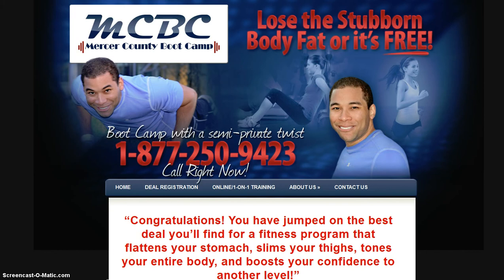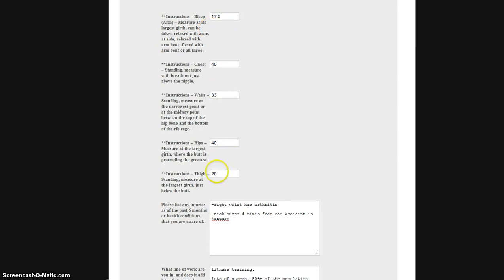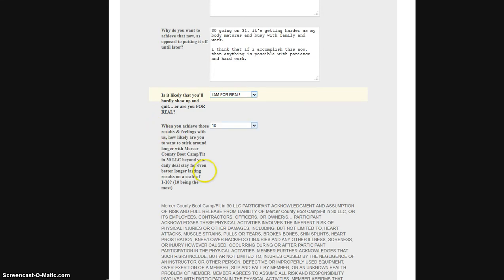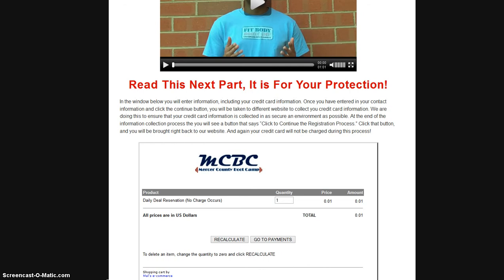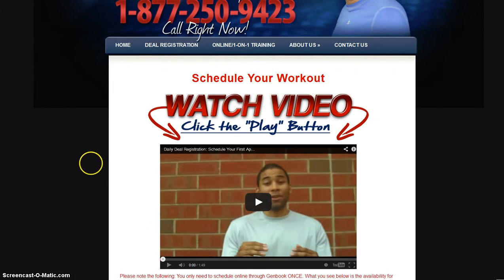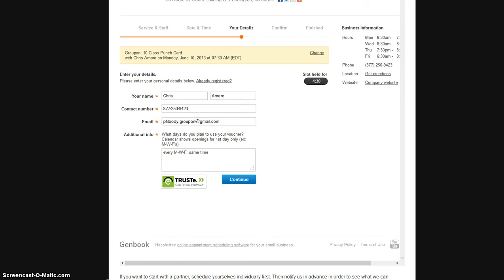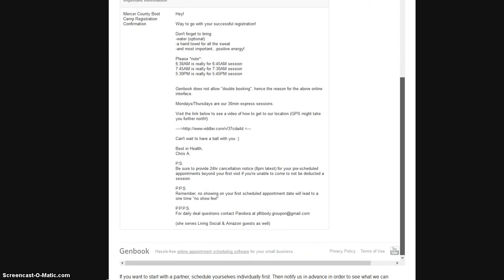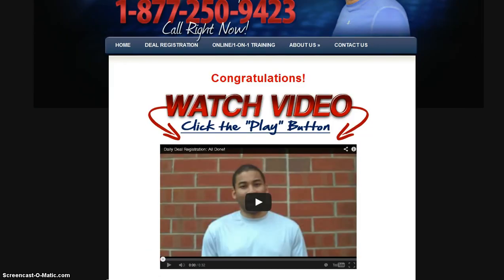Daily Deal Registration Tutorial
Watch this video on to make sure your daily deal registration is 100% perfect!